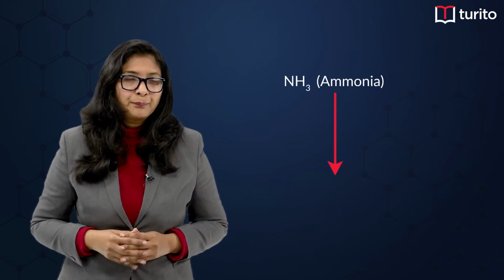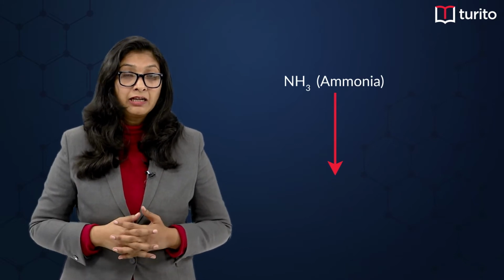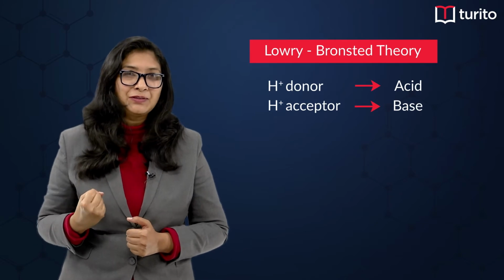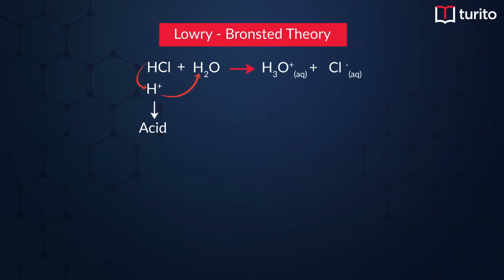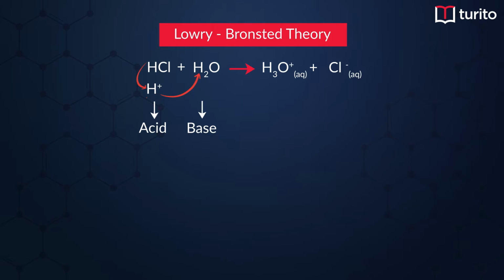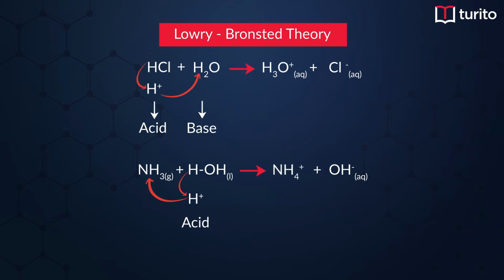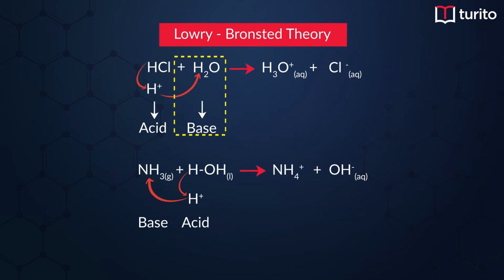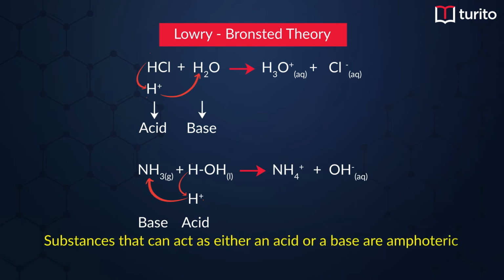Lowery-Bronsted Theory by Anita Ma'am - Grade 10 Chemistry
Hello students!

Let's learn an interesting Chemistry topic today with Anita ma'am. She will help you understand a grade 10 Chemistry theory known as Lowry-Bronsted Theory. The theory was introduced by Johannes Nicolaus Bronsted and Thomas Martin Lowry in 1923. According to the theory, acid and base react with each other and by an exchange of proton.

According to Bronsted-Lowry theory, acid is a substance that donates an H+ ion or a proton and forms its conjugate base and the base is a substance that accepts an H+ ion or a proton.

Intriguing. Isn't it?

It is time to watch the complete video and understand the concept with the help of numerous examples.

Join Turito's Live Concept Classes every day on the Turito App for FREE and learn concepts in a fun and interesting way. 👩‍🎓👨🏻‍🎓

Follow Turito on social media and get regular updates about our latest offerings. 📢📢

We hope this video helps you get a better understanding of the topic.